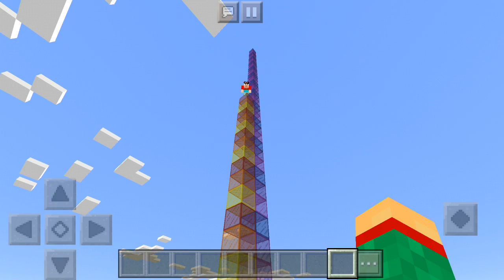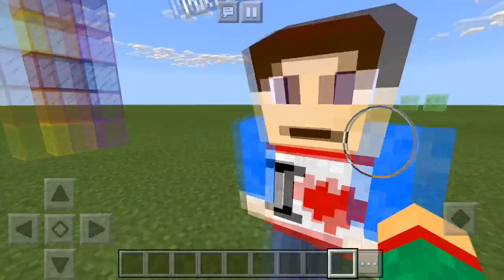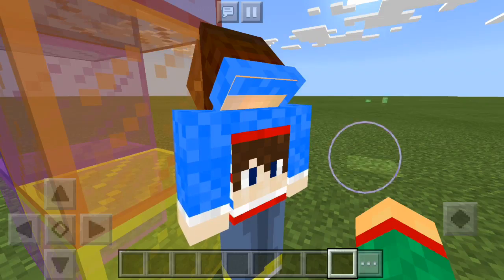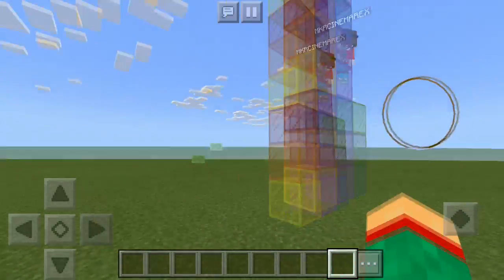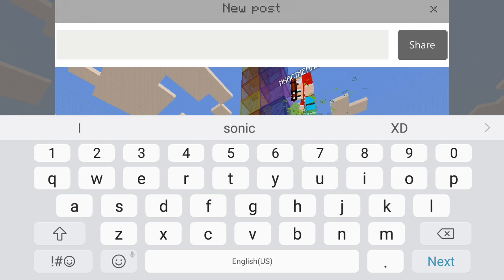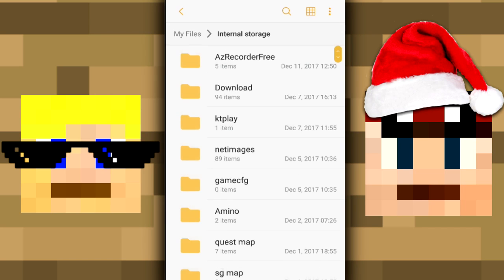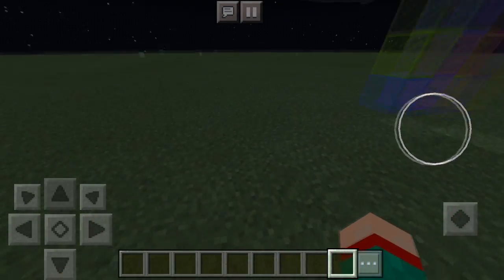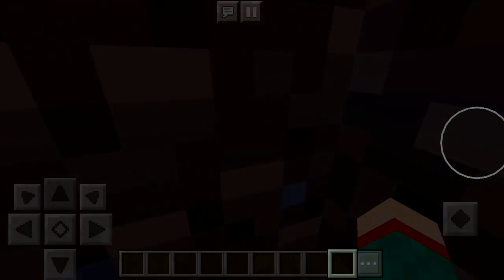HOW TO TAKE INGAME SCREENSHOTS IN MCPE 1.2 !!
✔How to take ingame screenshots with 1 easy addon :D

Hey everyone, today we show you how to take a screenshot of mcpe ( minecraft 1.2 ) without needing your phone to do it, it is all done with just 1 simple addon ^-^
Watch to find out how.

HIT NOTIFICATIONS!

And remember.

-MKR Cinema♠